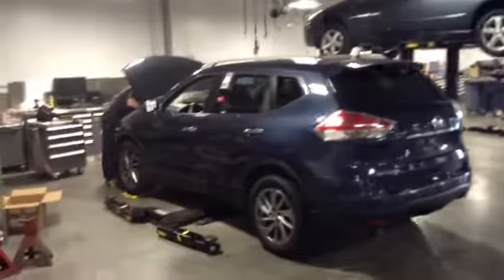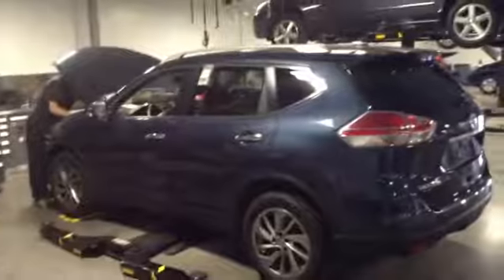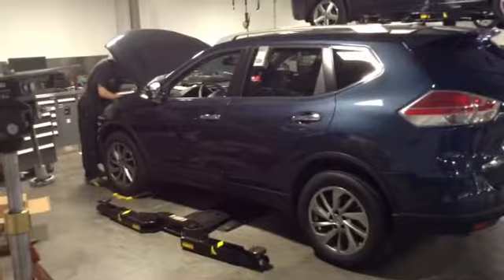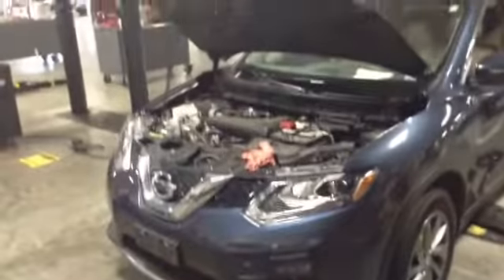15 Nissan rogue for Joanne